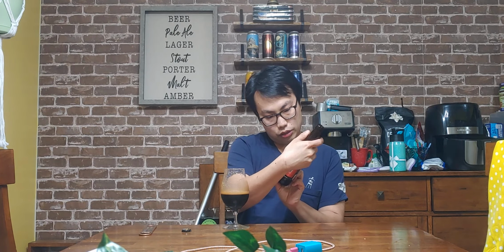Listermann/Pontoon Atlanta Banana Pancake Cabana (Pastry Stout) Review - Ep. #3244